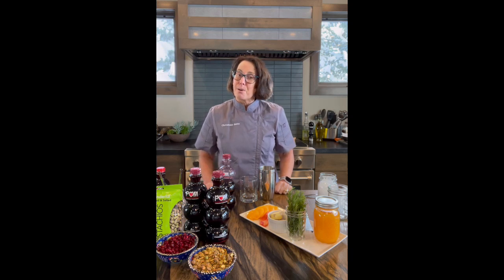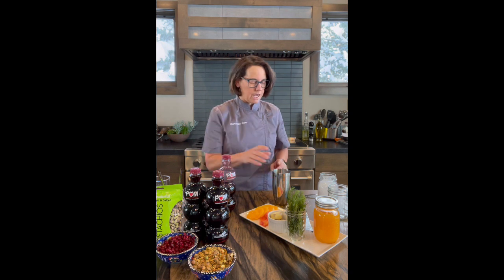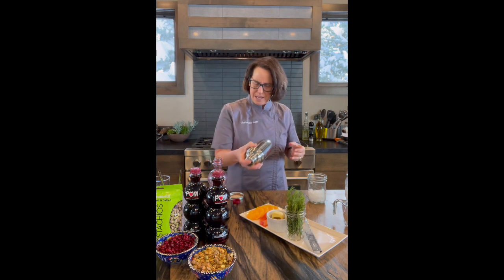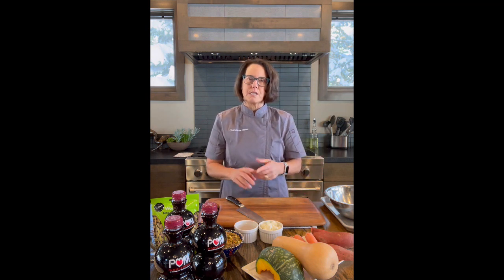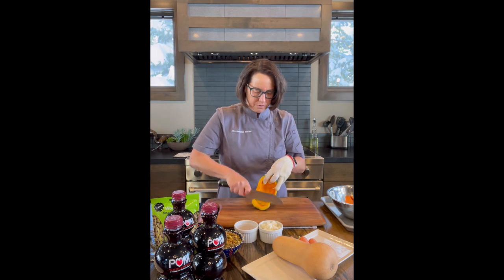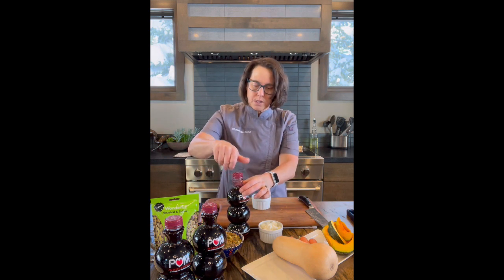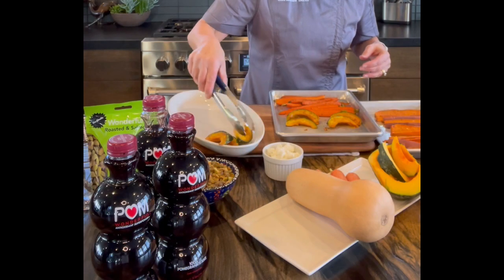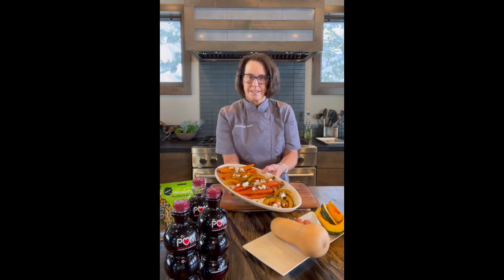Antioxidant-Powered Sips and Bites Session with Pom Wonderful